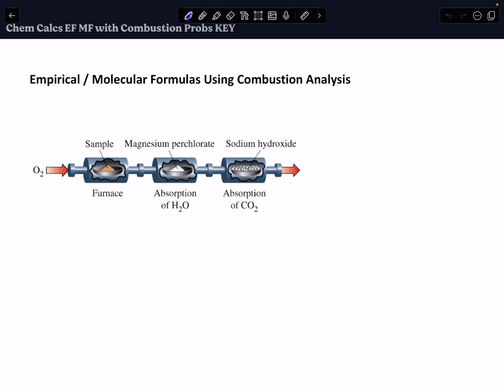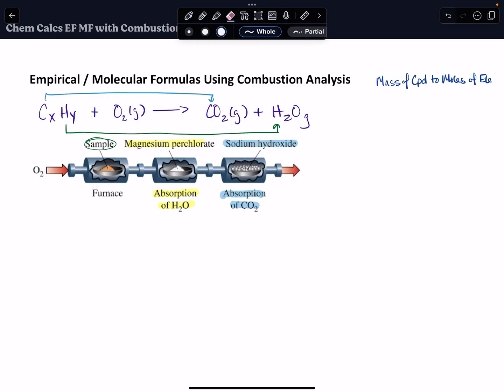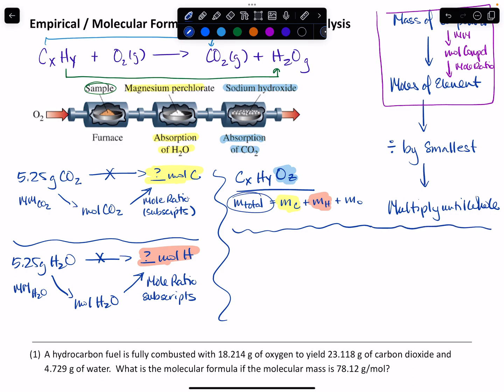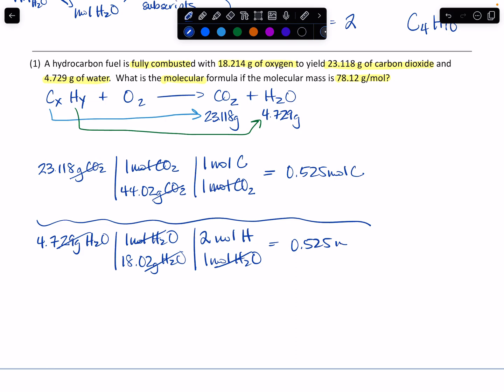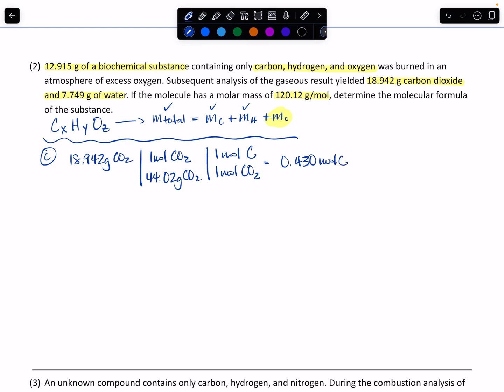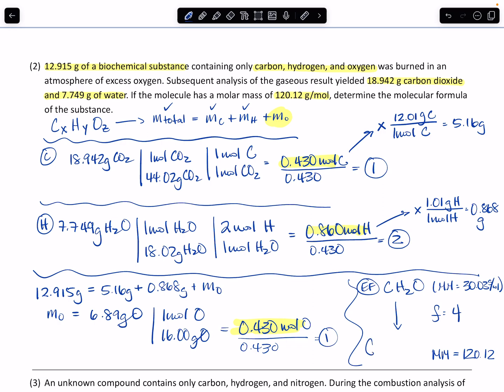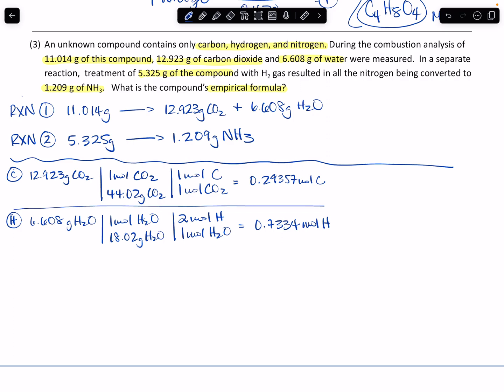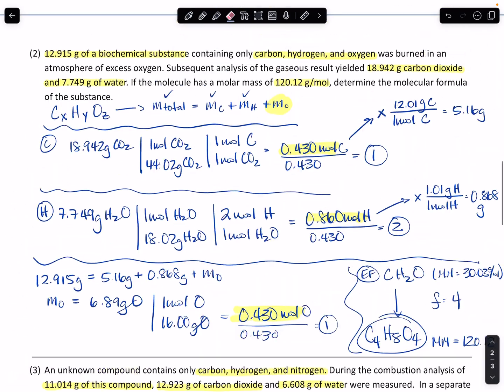Chem Calculations: Empirical and Molecular Formulas with Combustion Analysis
Screencast with examples of the determination of Empirical and Molecular Formulas with combustion analysis.  This includes simple hydrocarbon analysis when oxygen is present in the hydrocarbon and when nitrogen is present in the hydrocarbon.